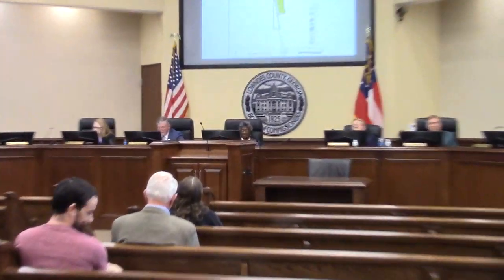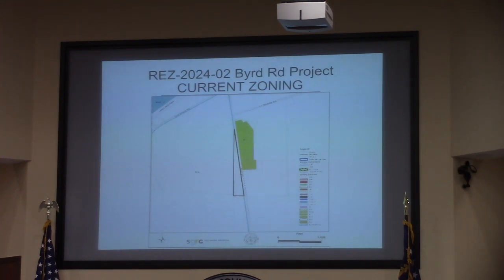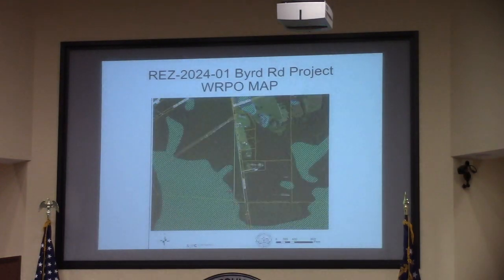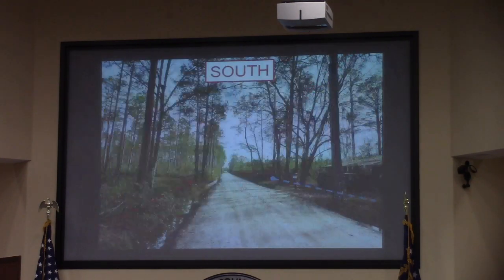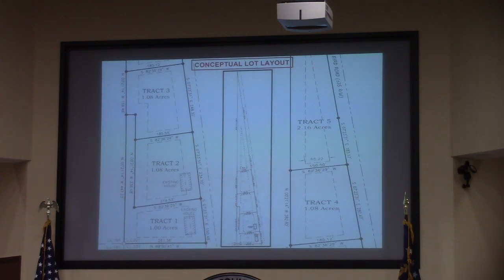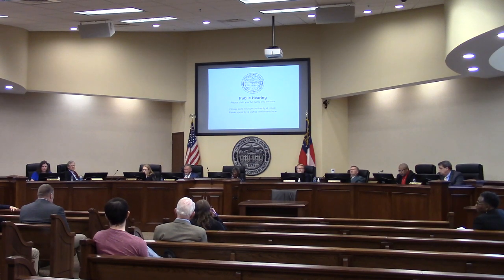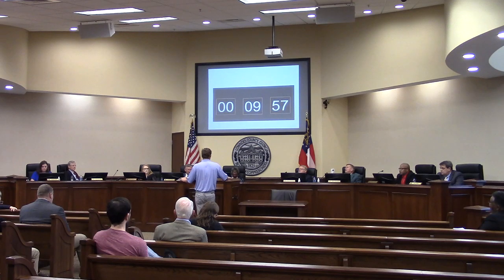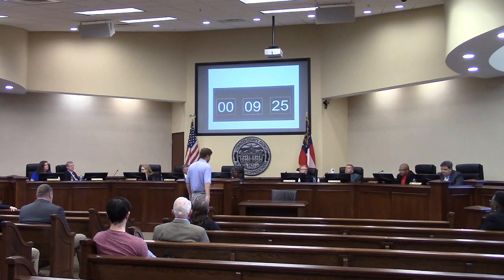5b. REZ-2024-02 Byrd Property, 3715 & 3725 Byrd Rd., E-A to R-1, @ LCC Regular 2024-03-12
Lowndes County Board of Commissioners (LCC) Regular Session - 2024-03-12

5b. REZ-2024-02 Byrd Property, 3715 & 3725 Byrd Rd., E-A to R-1, ~7.5ac, Well & Septic

Approved unanimously